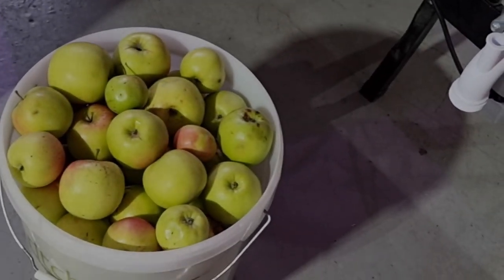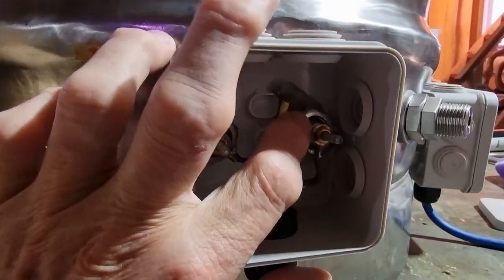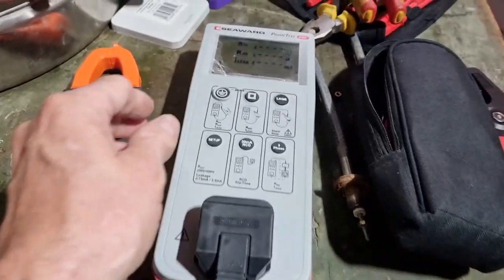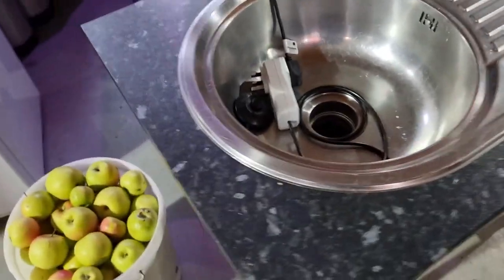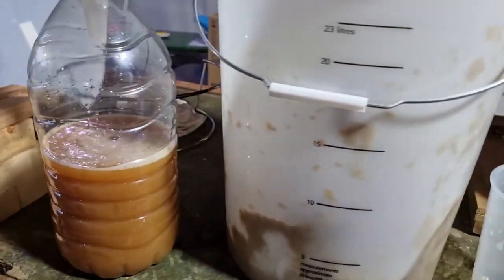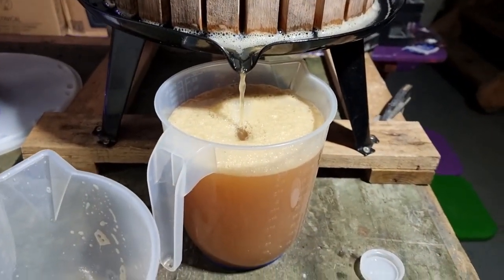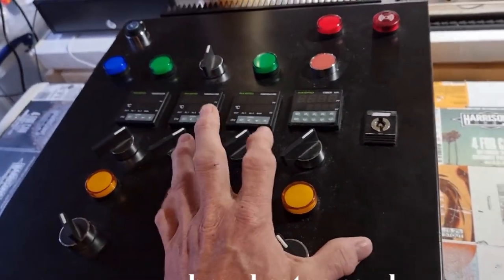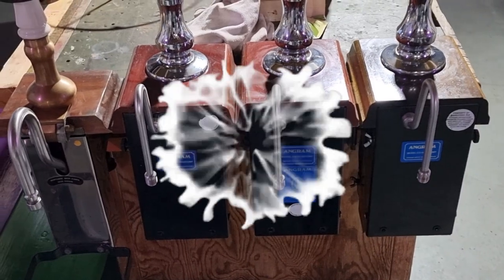How Do You Like Those Apples Missus???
Loads more apples, loads more scratting, loads more cider!

...and I've run out of Kegs!!!